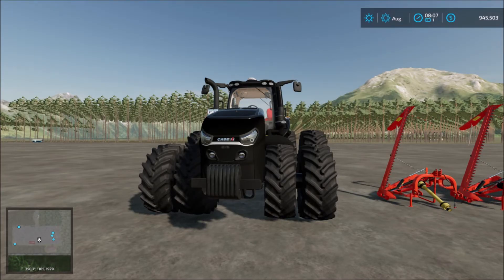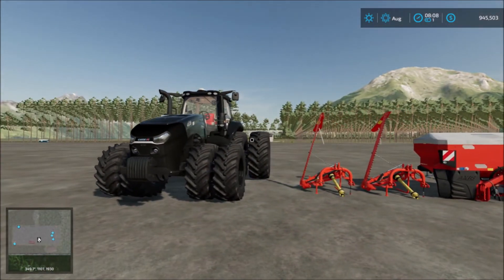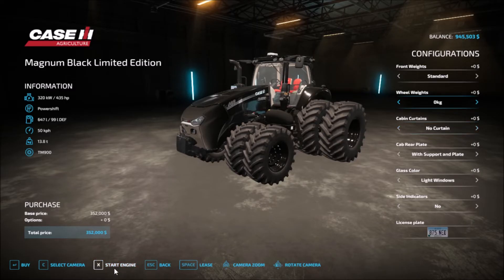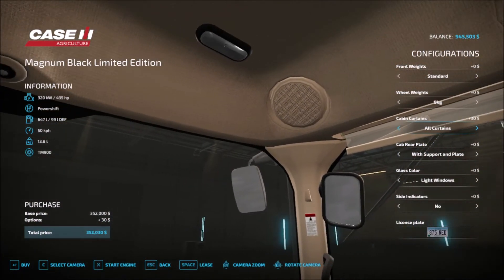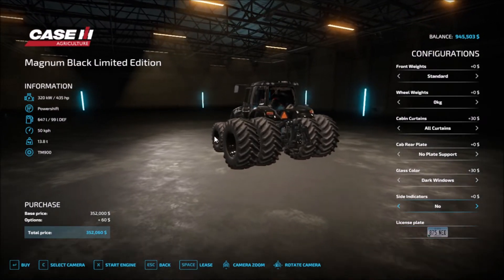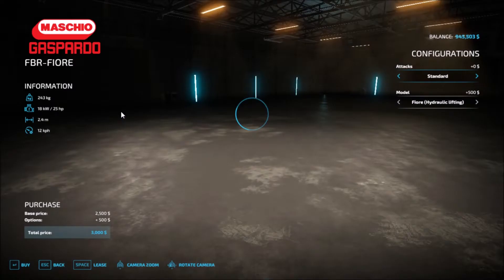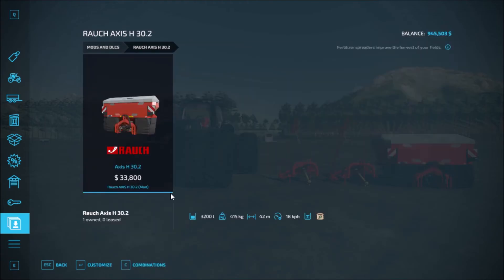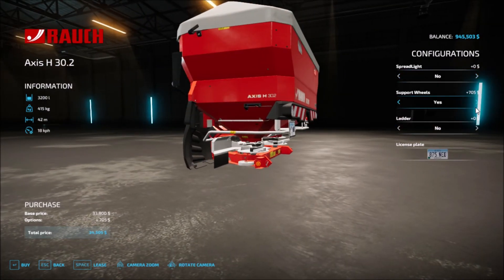New Mods – Farming Simulator 22 | Saturday 30th September 2023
Today I'll be taking a look at various mods and their price and configurations from the Giants Modhub for Saturday 30th September 2023.

All mods can be downloaded from the Giants Modhub website or in the game menu in the tractor mods tab under the category tractor mods.